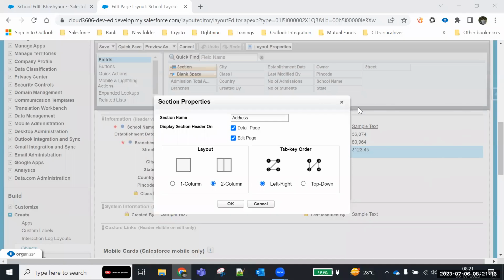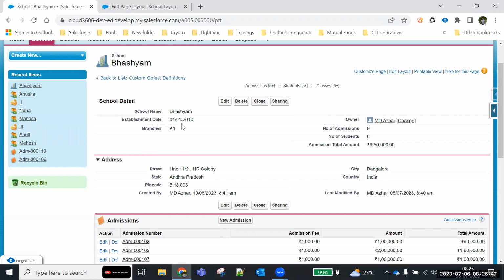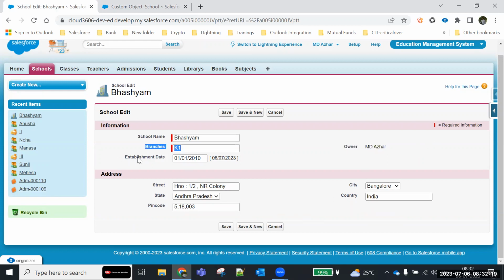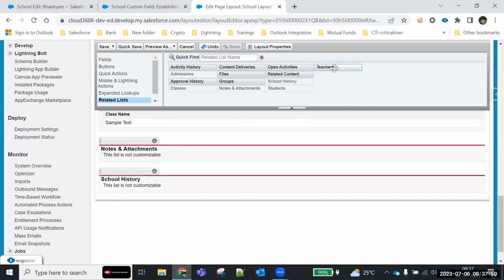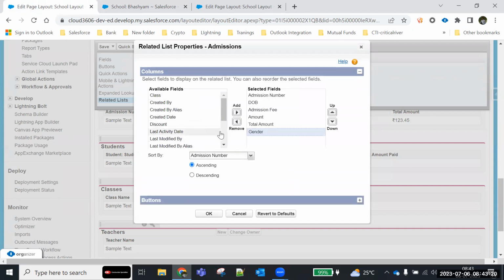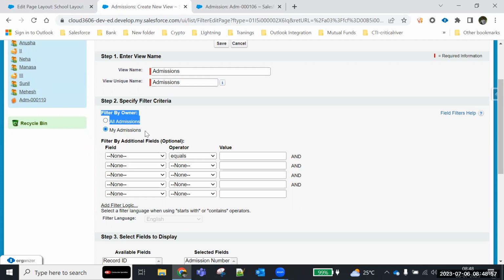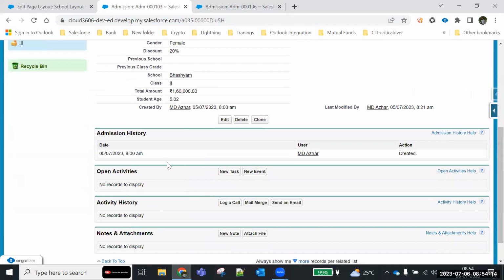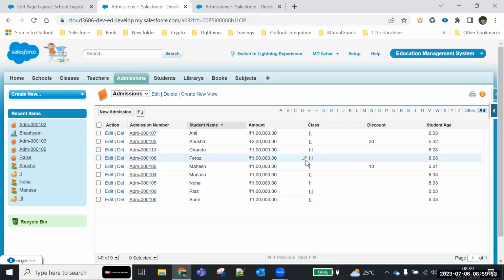page layouts part 2 - 14